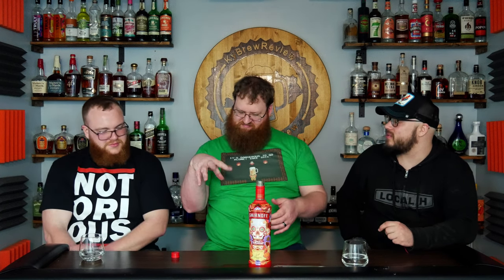Smirnoff Spicy Tamarind Vodka Review!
Thanks to our Patrons:
Chris Rodriguez
Julian Jarausch
Ste 45
DustyRoad10
Meg Sumner
Molly
Marlon Mendez
Curtis
Volker Bach
Adrieanna Salas
Frankthetank
Patrick Windes
Christian barde
Brandon Perles

Brew Crew
Ranetta Howlett
Thomas
SteelDog88
Talonna Busam

KBR Maniac
Adrieanna Salas
Thoma sGould

Brew Master
Brysen Gleason

King KBR
El Diablo